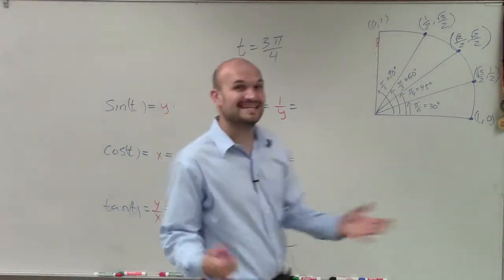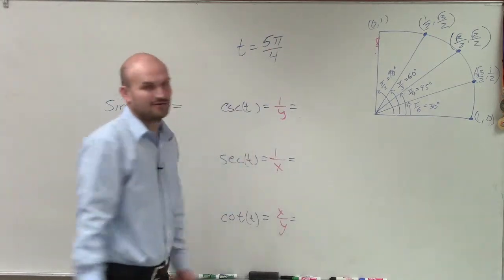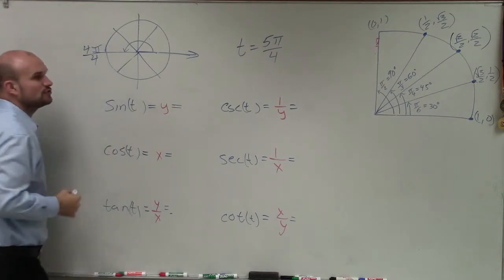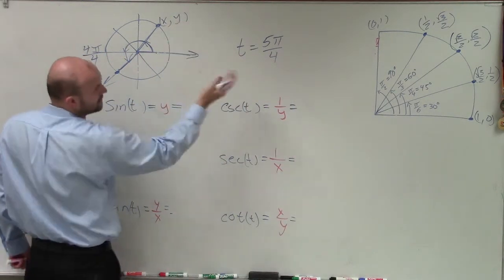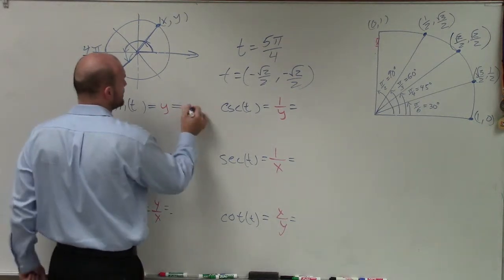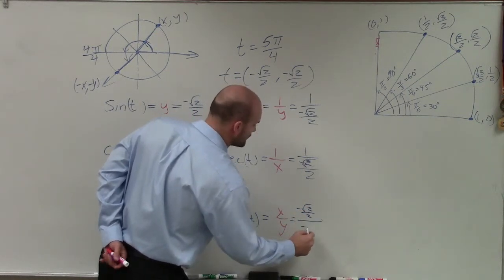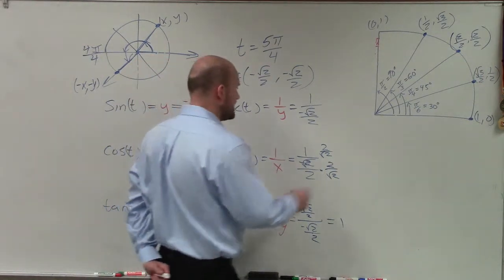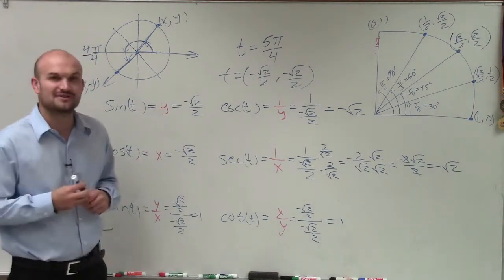Evaluate the six trigonometric functions for the given real number